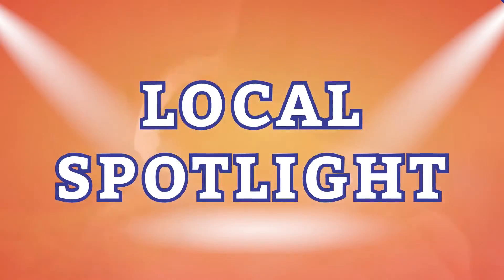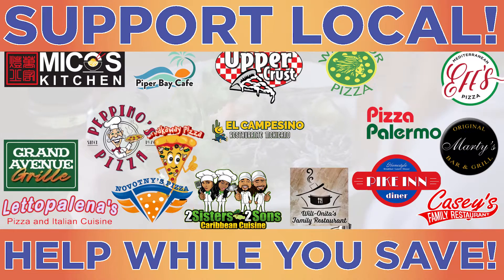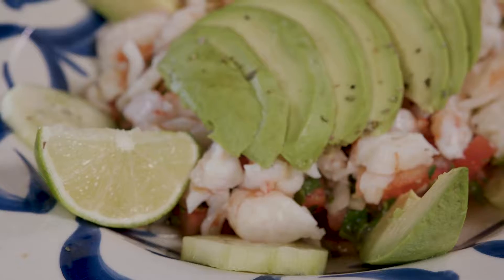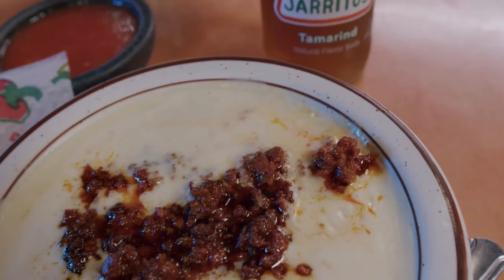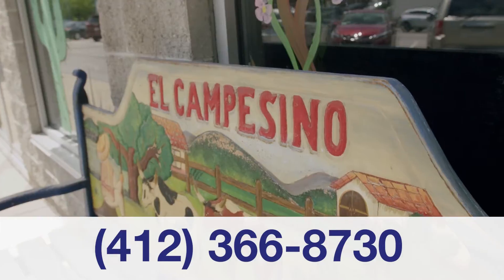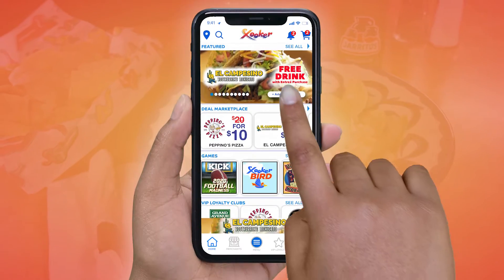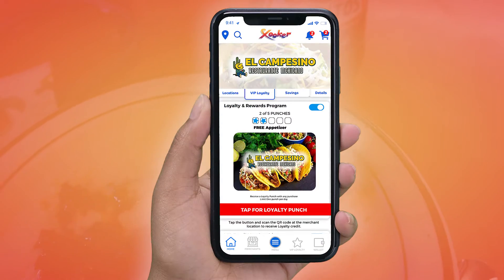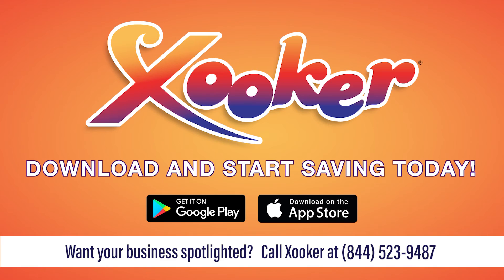El Campesino McKnight (Pittsburgh, PA)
Go check out El Campesino for the BEST Crunchy Tacos in town!! Be sure to check them out on the free Xooker App to join their loyalty and get a FREE Appetizer after 5 visits!! Or purchase a $50 certificate for only $30! That's $20 FREE!